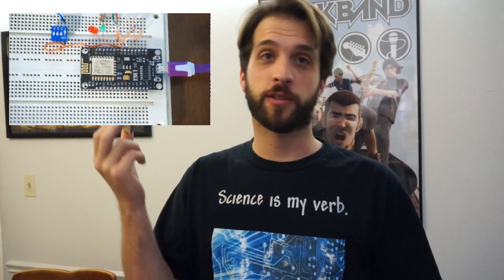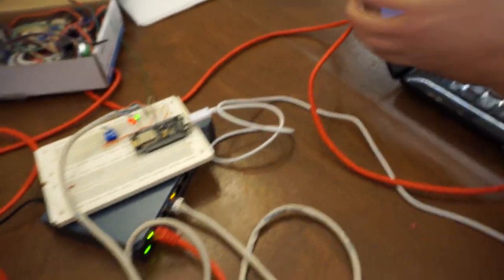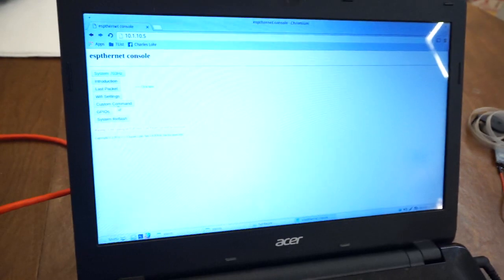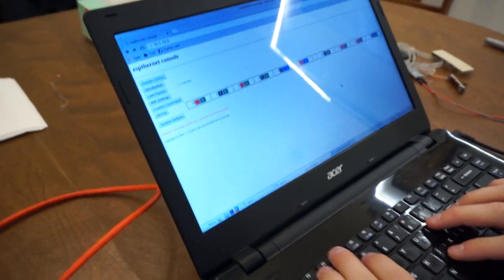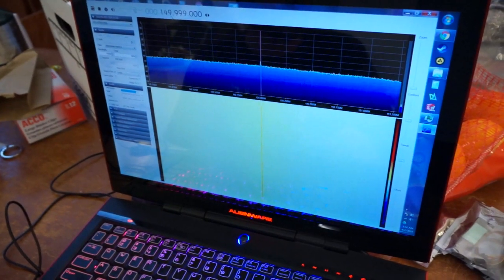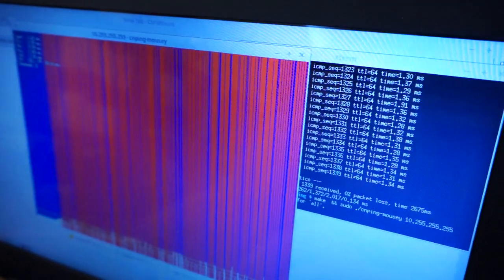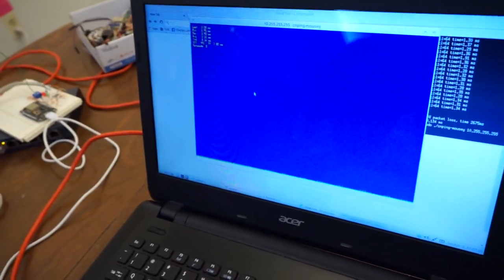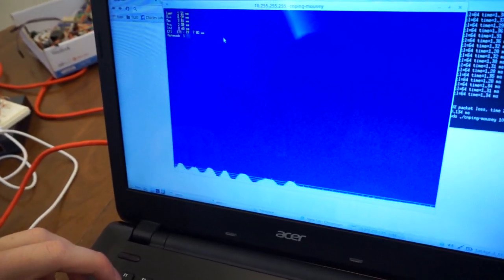Broadcasting AM Radio with Ethernet on the ESP8266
Ever wonder if you can tune into and hear packets flowing on a network?  Turns out, at least with 10base-T it's easy!